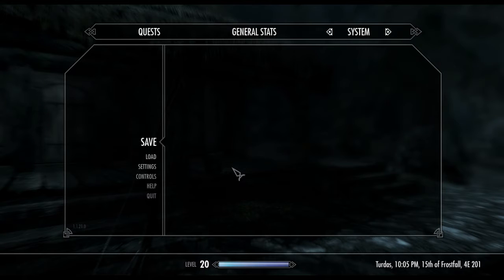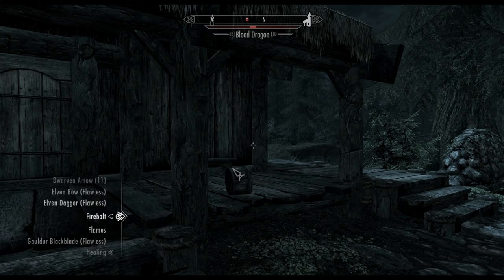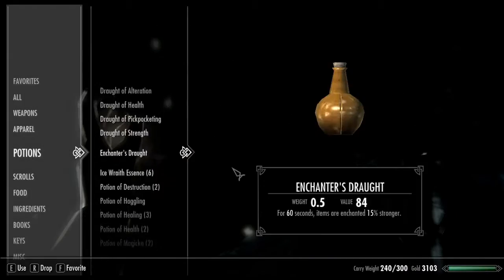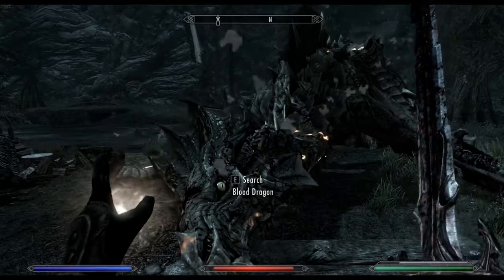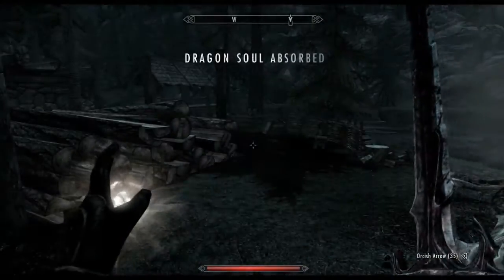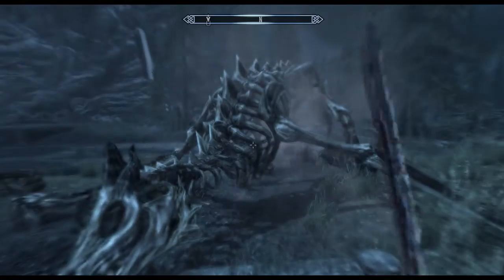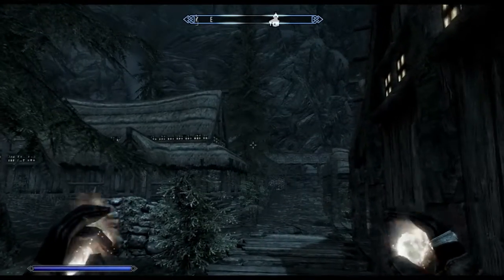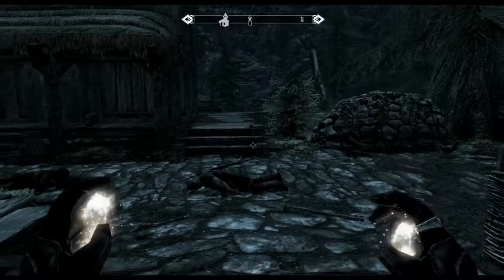Blood Dragons in Riverwood - The Elder Scrolls V: Skyrim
Now half of the town is all dead and whatnot... :(